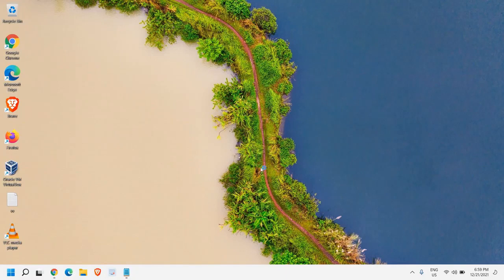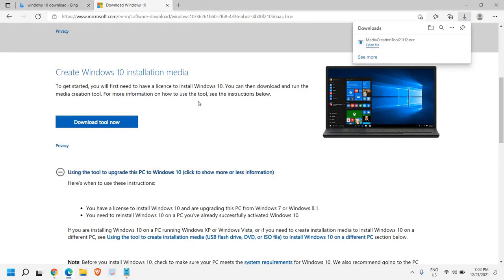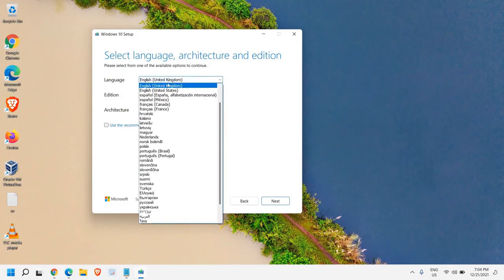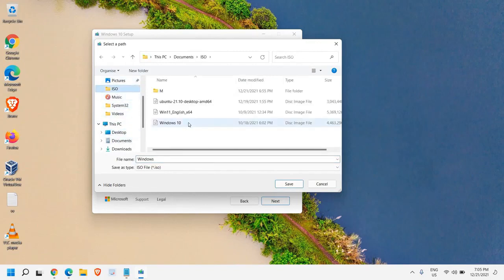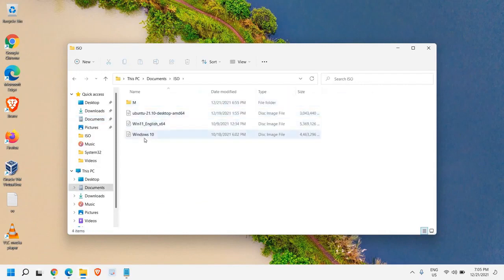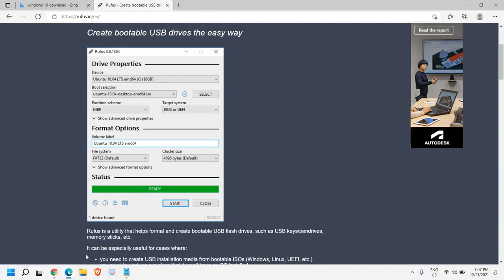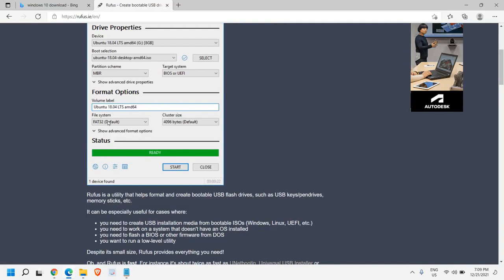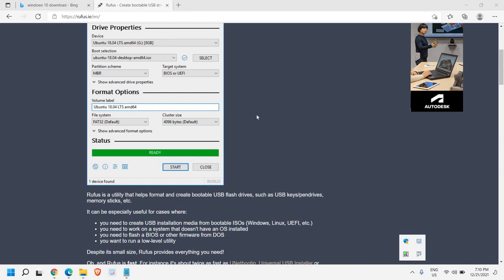Windows 10 - How To Make Bootable USB | Create USB Bootable Windows 10 | Windows Installation Media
Step By Step Tutorial to  windows installation media or windows 10 installation media. Learn to Create usb bootable windows 10 or how to make bootable usb windows 10. Know How to create windows 10 installation media or how to create windows 10 bootable usb. Get win 10 installation through usb. Windows 10 installation disc explained. Windows install through usb now. If you're unable to reset PC or problems resetting PC Laptop Computer then create a bootable usb drive. This tutorial will work on Desktop Laptop Manufacturers Like Dell HP LENOVO ASUS.